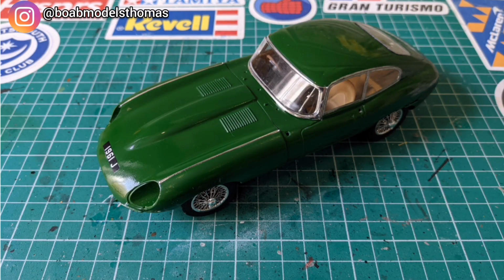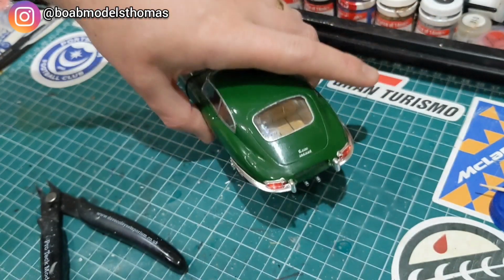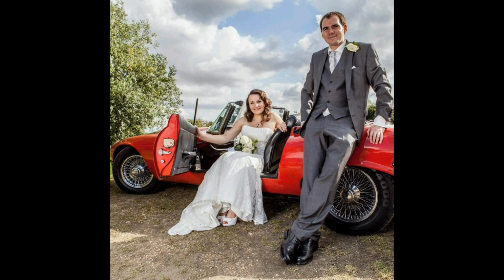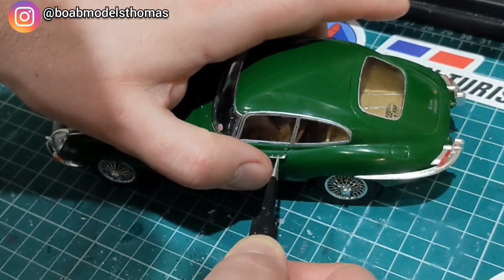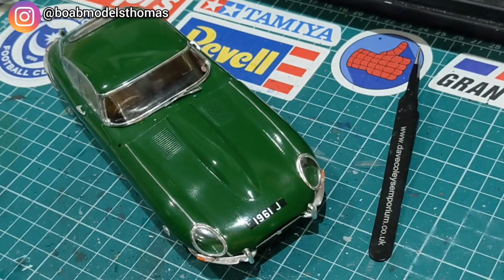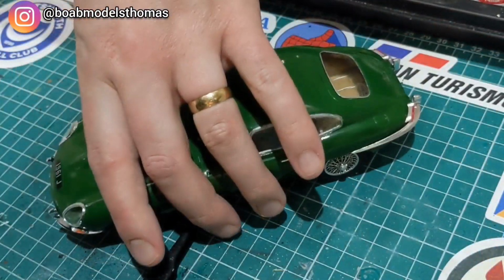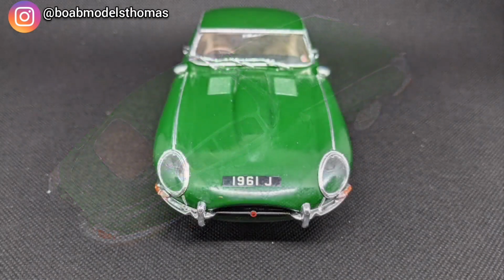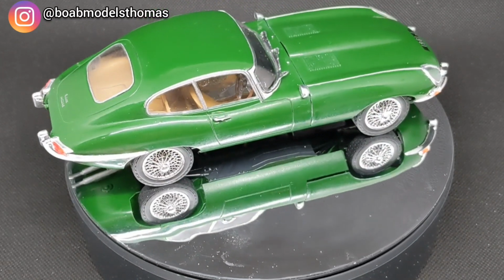Jaguar E-Type by Revell 1/24 - Part Four - New Tool! - Final Assembly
This is the third part of my build of the NEW Jaguar E type (XKE) in 1/24 by Revell. I am building this model to celebrate the 60th anniversary of this legendary icon of the 1960s.

In this final part, lights and chrome parts are added to complete the model. I also use the UMP shine to improve the finish.

The 269 hp Jaguar E-Type, which was launched in 1961, featured an extra-long bonnet. With a top speed of 241 km/h, its performance was truly exceptional.

0:00 intro

0:11 1000 subscribers! Thank you!

0:37 tail lights

1:30 rear bumpers

2:26 headlights and indicators

3:54 front bumpers and grille

4:55 wipers

6:33 wing mirrors

6:49 rear plater

7:20 Finished model

Royal and Langnickel synthetic brushes - Also available at British high street shop, The Works

Tamiya TS Spray paints

Mr. Super Clear gloss clear coat

Microscale industries – Micro Set and Micro Sol decal solutions

Photo etch buckles, straps and decals - GeminiModelCars

1mm thick multi-colour felt